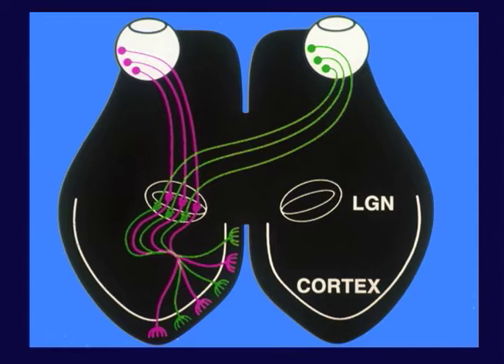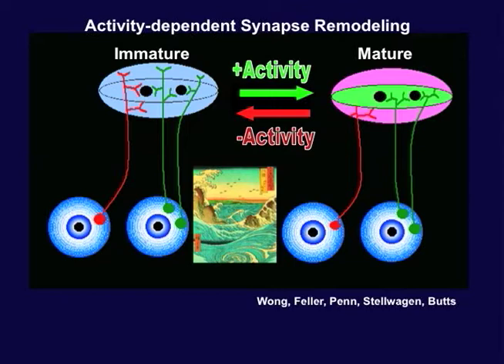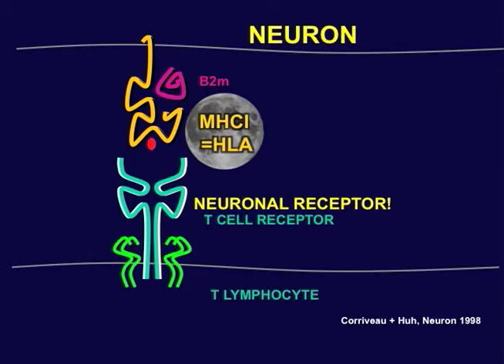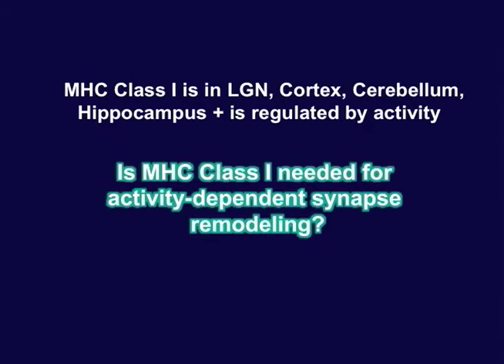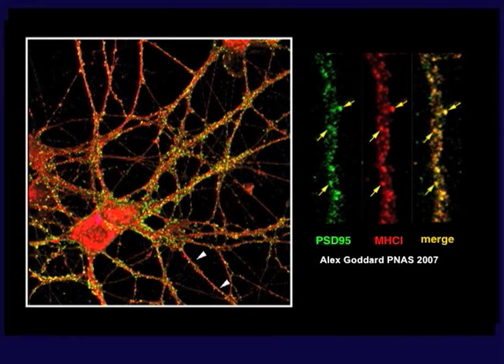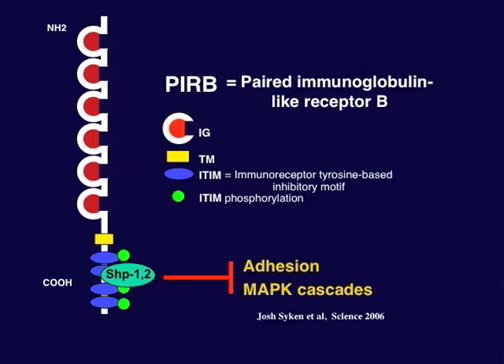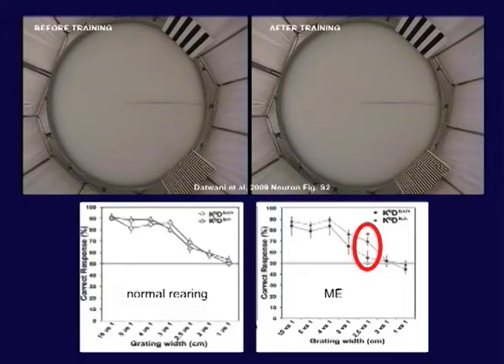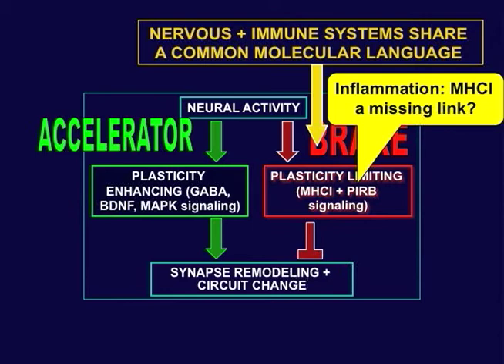Releasing the Brake on Synaptic Plasticity: Immune genes moonlighting in neurons (2011)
Releasing the Brake on Synaptic Plasticity: Immune genes moonlighting in neurons
Presented by Carla J. Shatz, Ph.D., from Stanford University on December 14, 2011